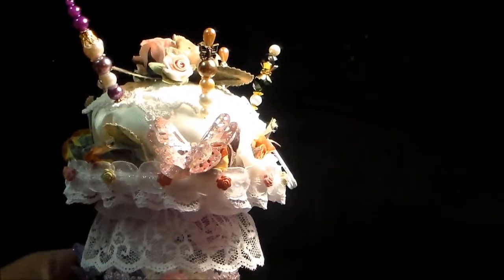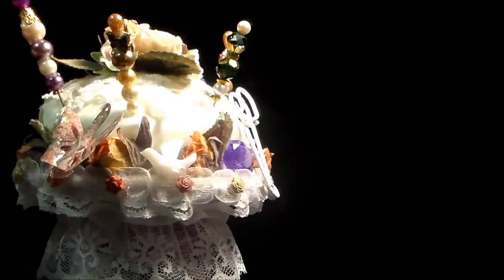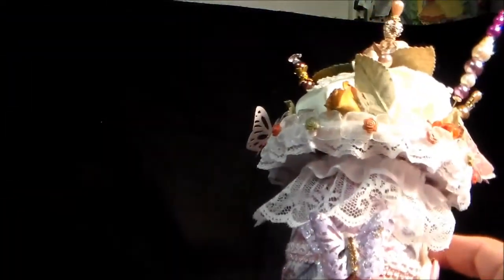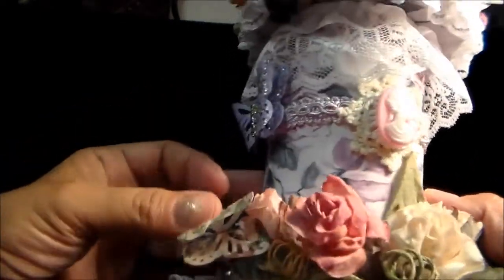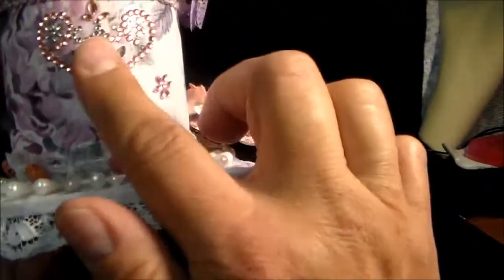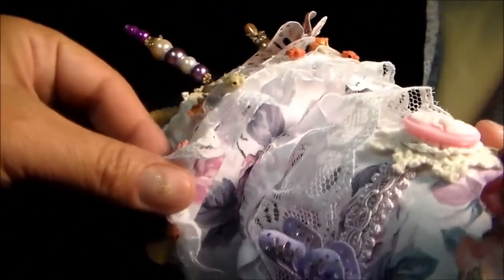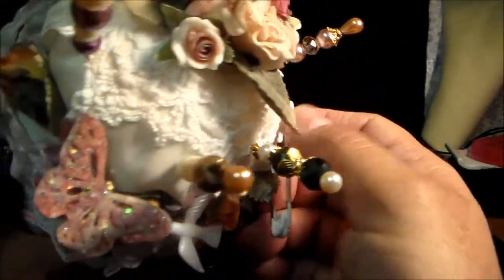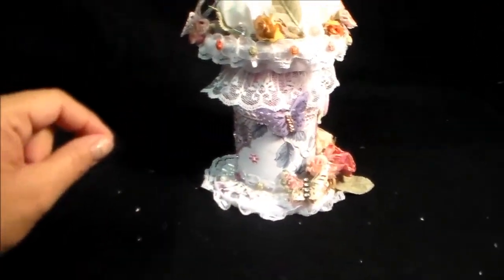Altered Spool Pin Cousion DT For Craftsupplies1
Craftsupplies1